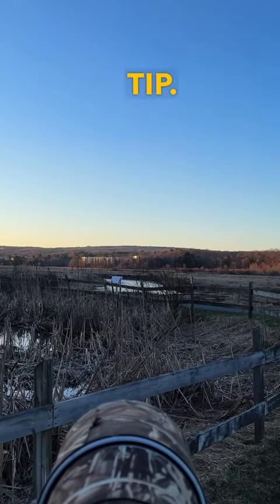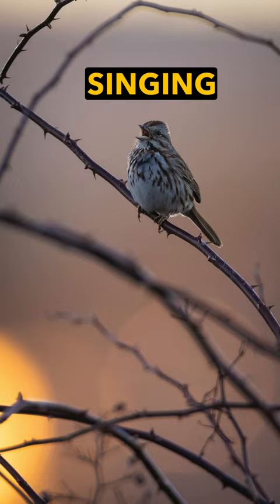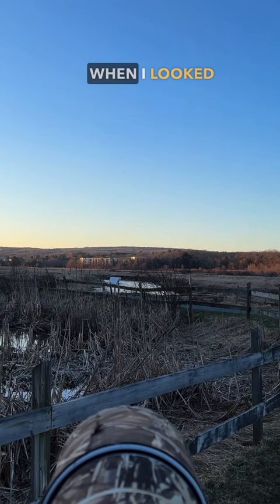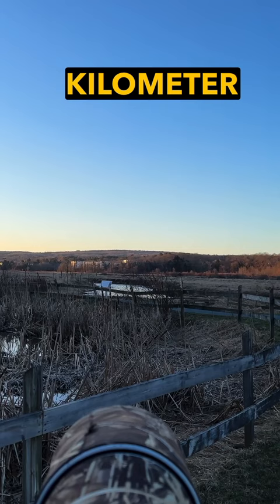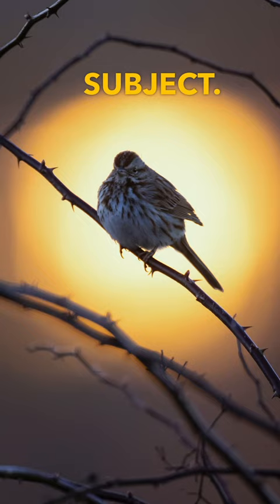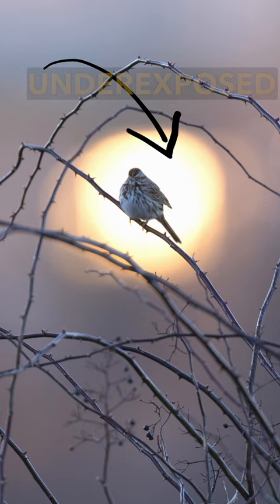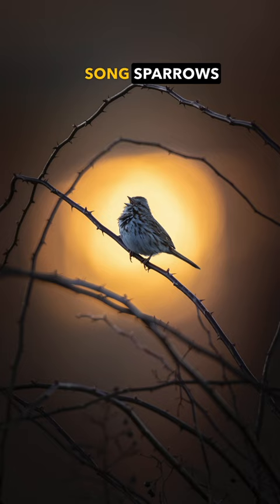Photography tip: pay attention to the background!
I show you how to get prettier backgrounds while out in the field.